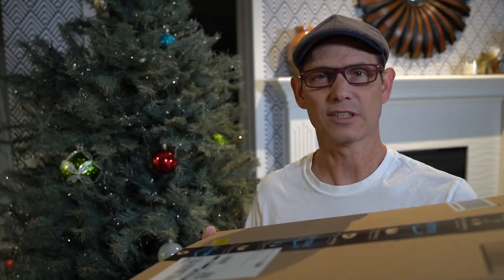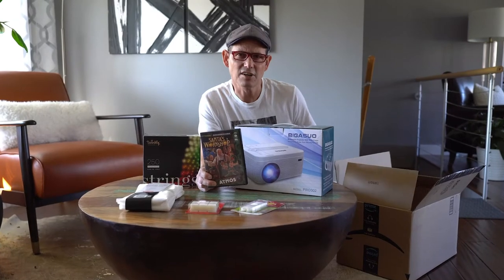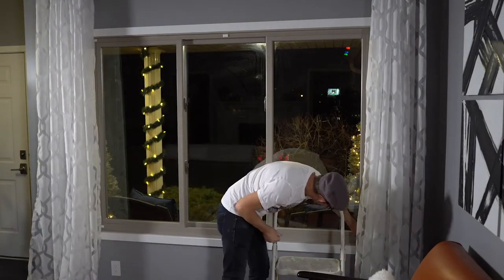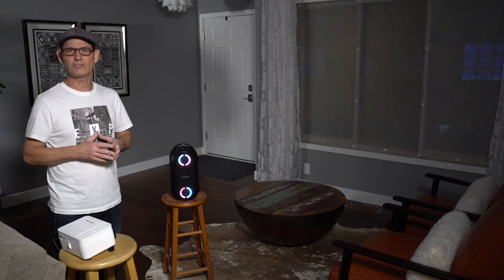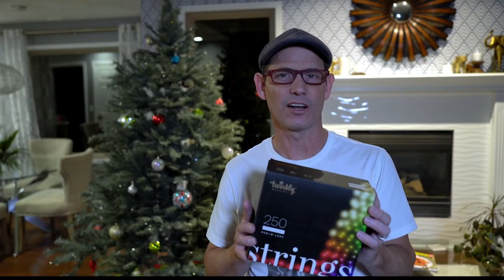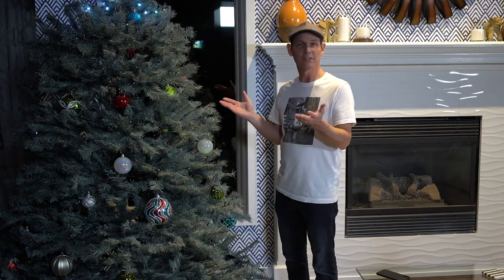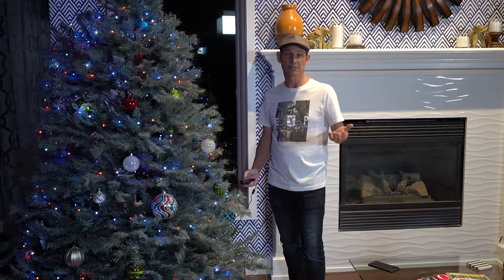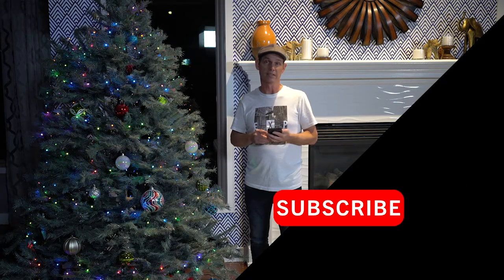Best Christmas Lights (Twinkly) and Window Projections (Atmos FX)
Christmas projections are amazing! A unique Christmas decoration idea. With animation DVD's from ATMOS FX your holiday decorations will be on a whole new level! Santa's Workshop captures the joyful magic of the holiday season as St. Nick and his industrious elves prepare for the biggest night of the year. While Santa makes his list and checks it twice, his playful elves build, test, wrap and pack their toys. Will the workshop elves complete their tasks so Santa can deliver the presents on time?

Decorate your Christmas Tree with Twinkly RGB Christmas Lights take the guess work out of animated Christmas lighting. Powerful RGB lights combine with an innovative professional level app to create eye catching animated effects. An affordable solution for fully customizable RGB animated lighting. With 17 million colors it's virtually limitless what you can achieve.

WINDOW PROJECTIONS
BIGASUO Bluetooth Full HD Projector
DVD Santa's Workshop
DVD Night Before Christmas
Soundcore Bluetooth Party Speaker Waterproof

CHRISTMAS TREE LIGHTS
Twinkly LED String Lights Special Edition (250 Lights)
Twinkly LED String Lights Multicolor (400 Lights)
Twinkly LED String Lights Special Edition (400 Lights)